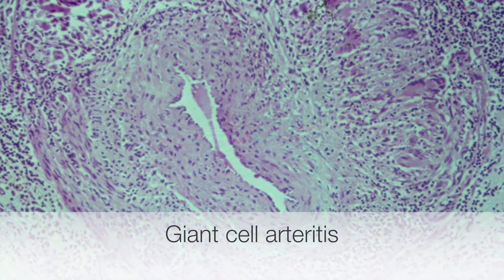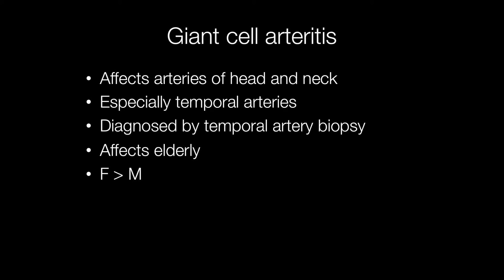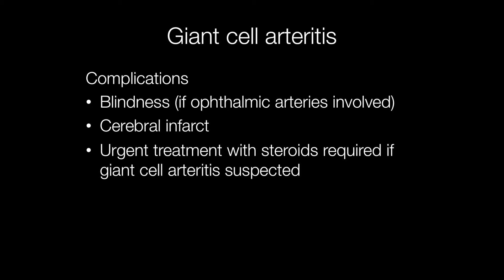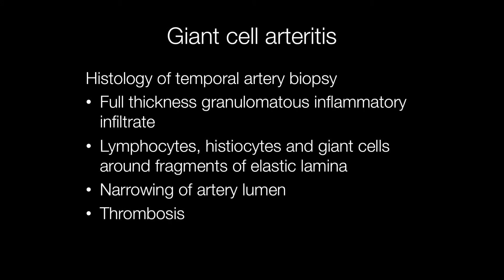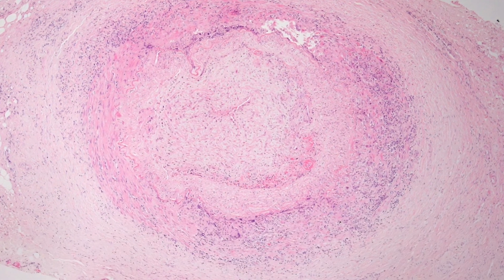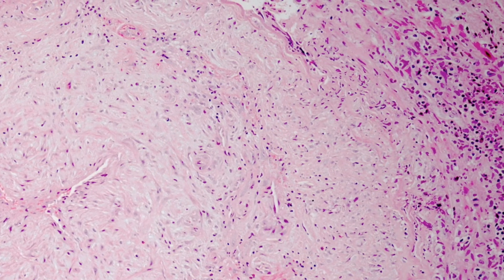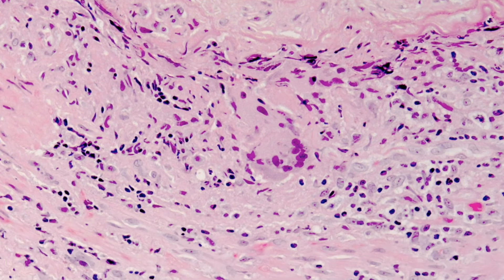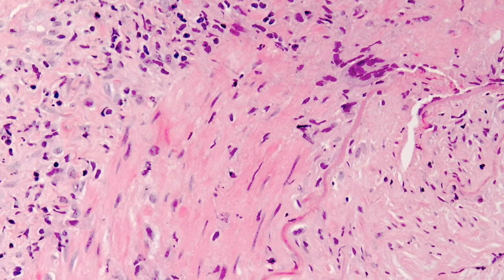Giant cell (temporal) arteritis - Pathology mini tutorial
A brief overview of the clinical presentation, complications and histological features of giant cell arteritis.
0:00 Biopsy apprearance of giant cell arteritis
0:30 Intorduction
0:40 Clinical features of giant cell arteritis
1:10 Complications of giant cell arteritis
1:25 Histological features of giant cell arteritis
1:53 Low power image of giant cell arteritis
2:06 High power image of giant cell arteritis